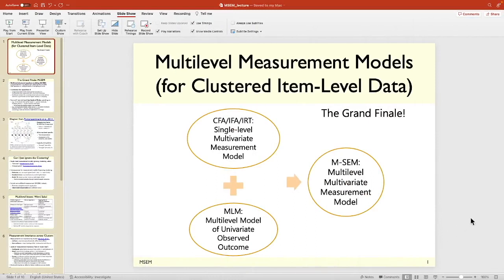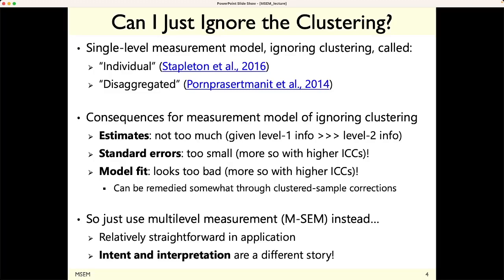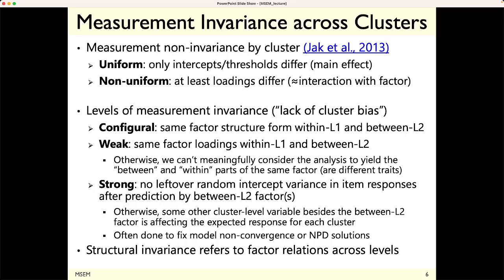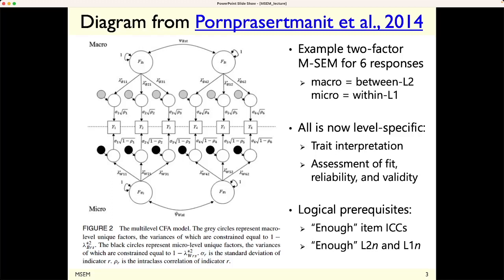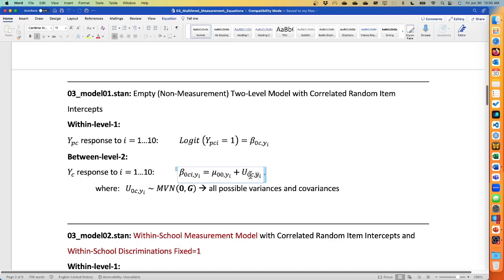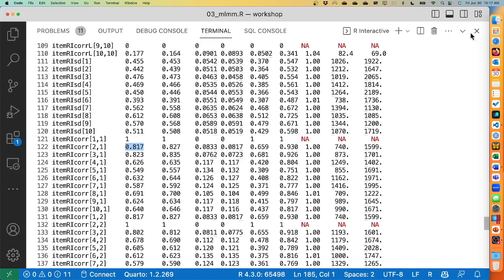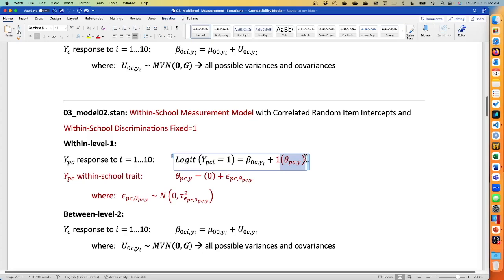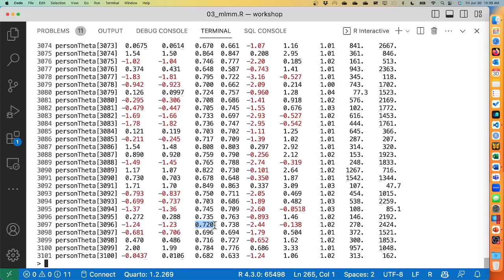Multilevel Measurement Models Workshop (University of Mannheim; SMiP Summer School), Section 3.1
Universität Mannheim, Statistical Modeling in Psychology Summer School 2023: Multilevel Measurement Models

Workshop given by Lesa Hoffman and Jonathan Templin